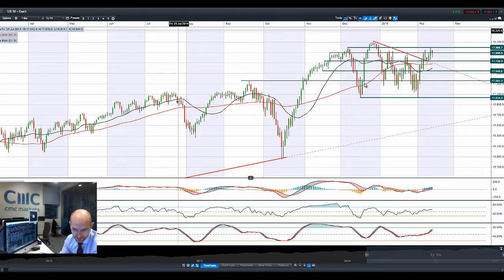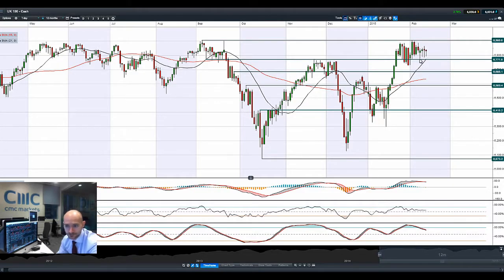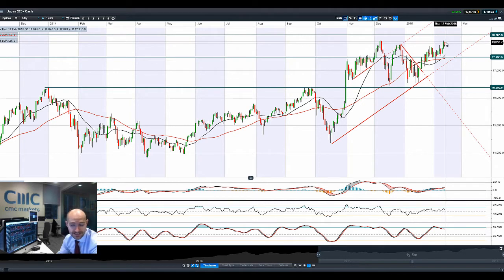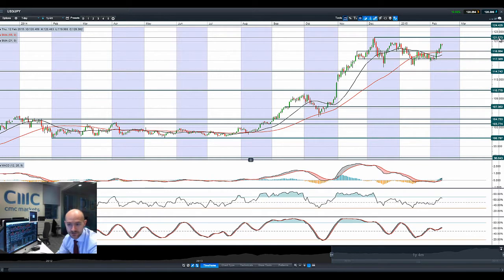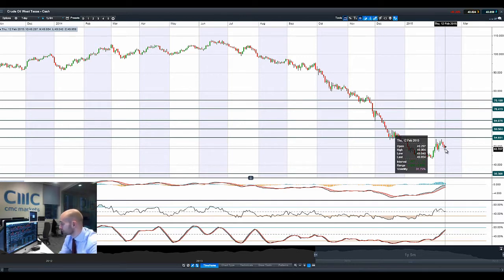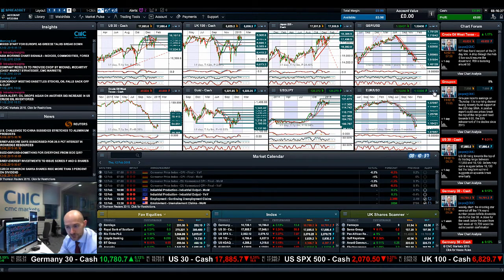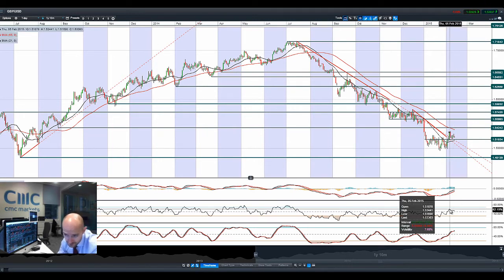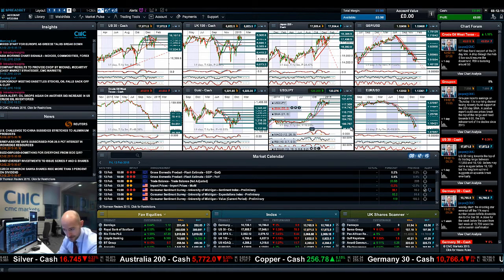Stocks edge higher, USD lower, JPY advances as BOJ halts stimulus CMC Markets 12th Feb